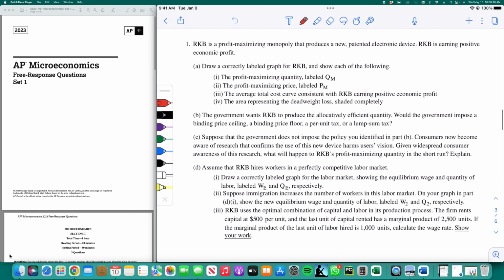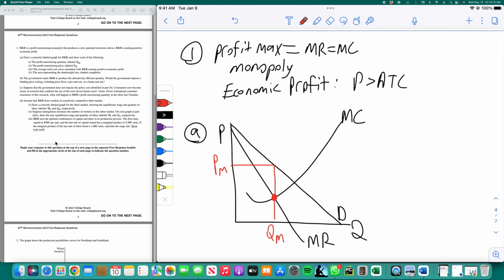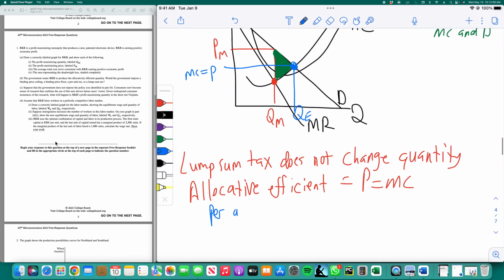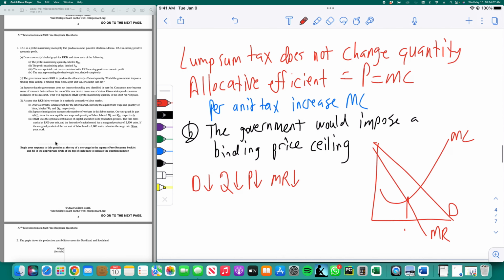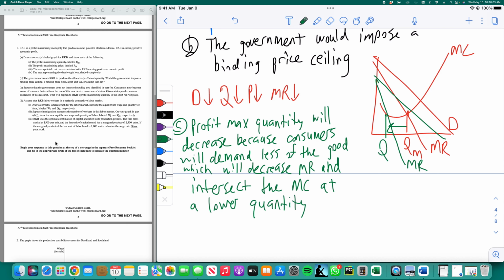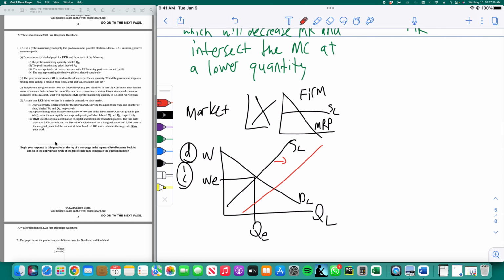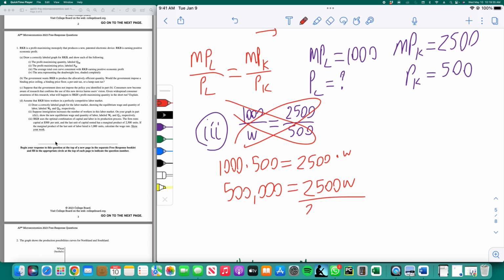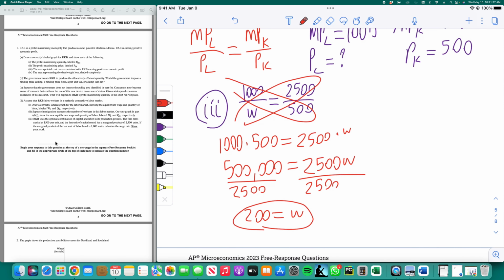AP Microeconomics 2023 FRQ Question 1 Set #1